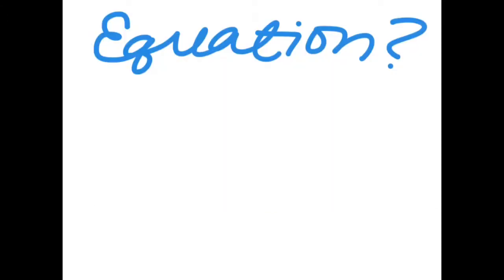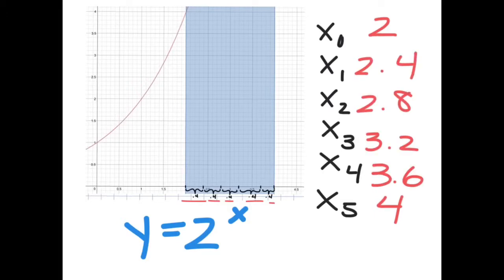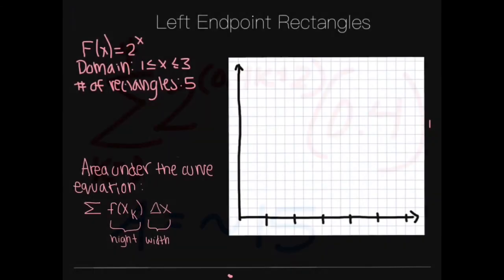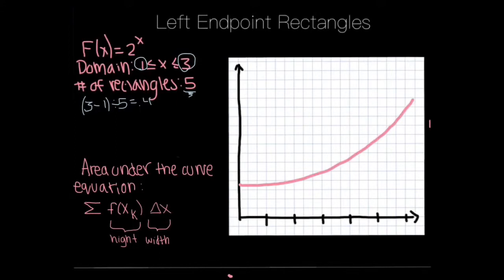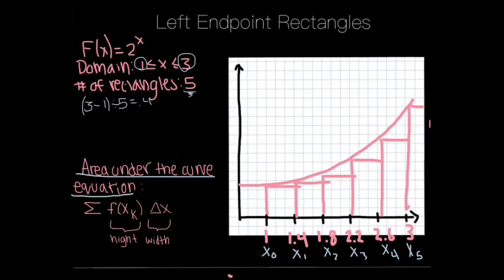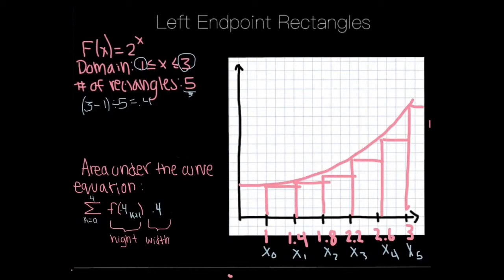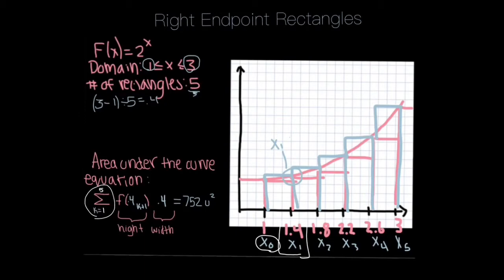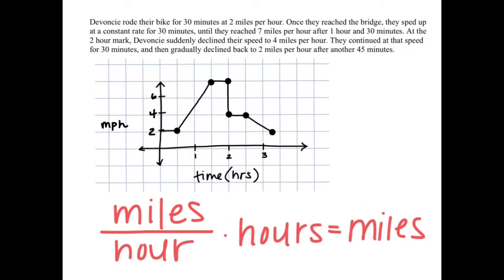area under a curve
This video is about area under a curve